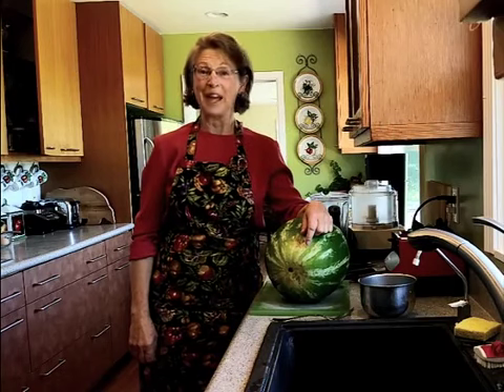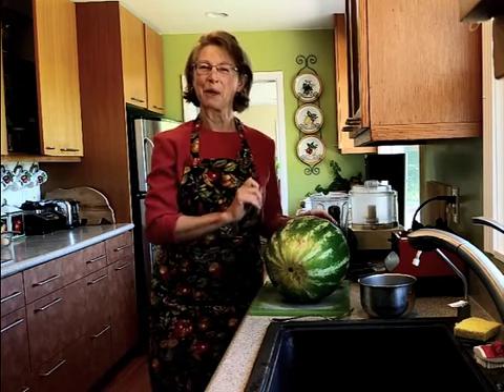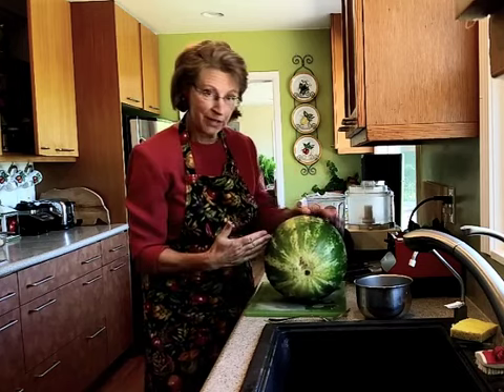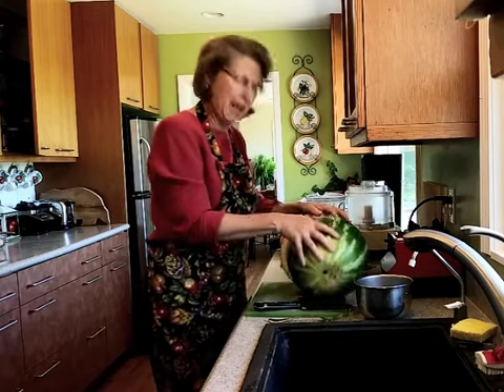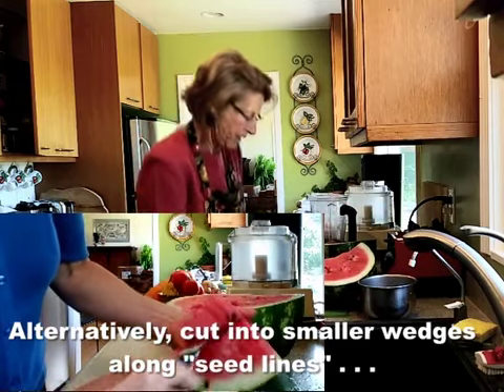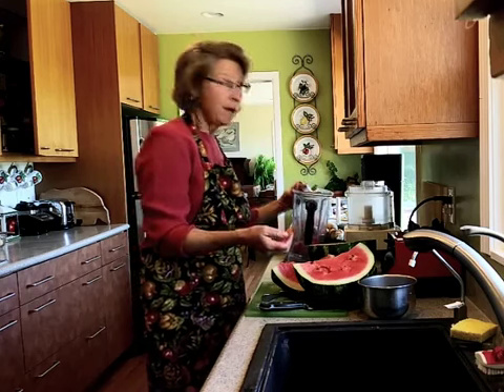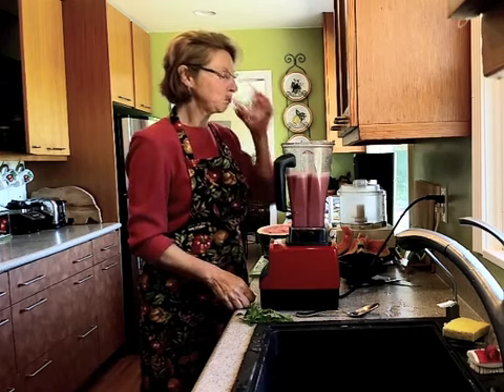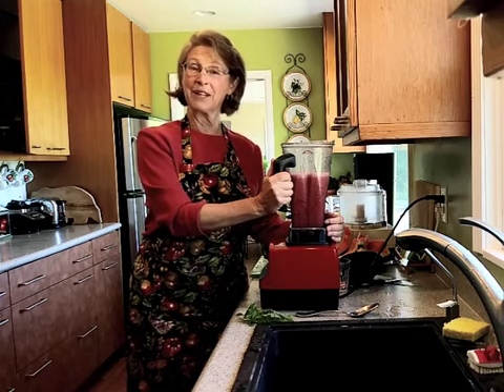Watermelon Fun Speedier Seeding and Watermelon Coolers